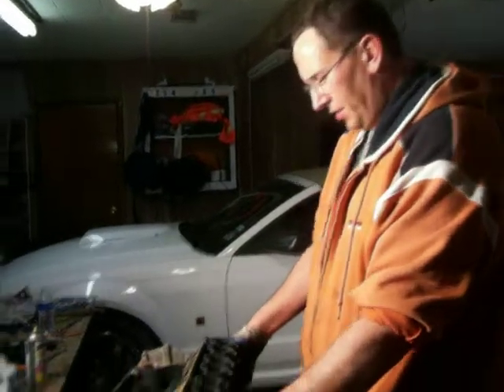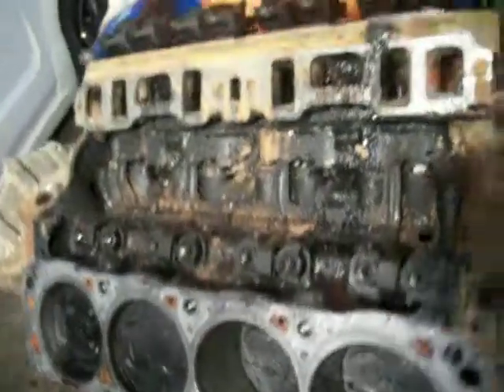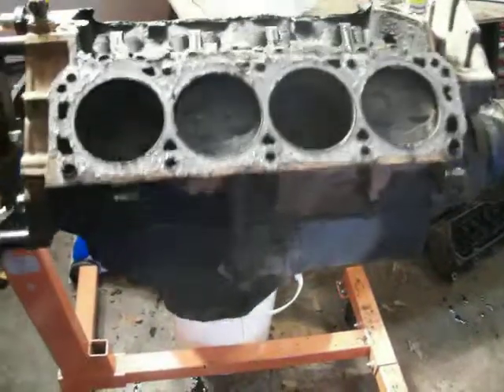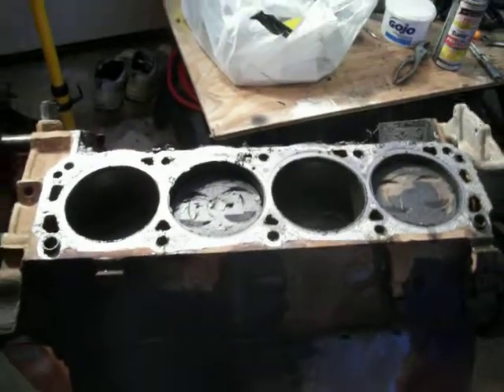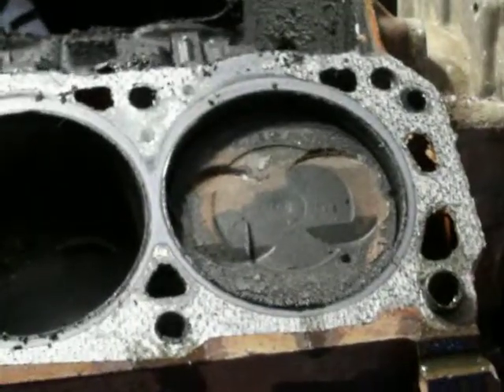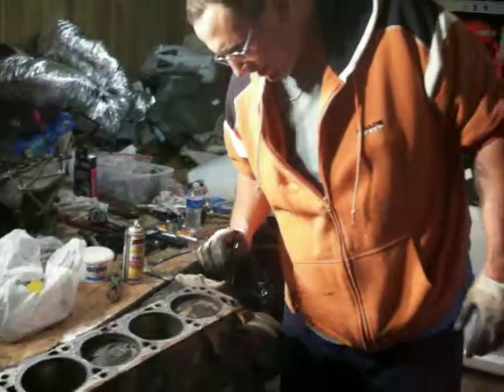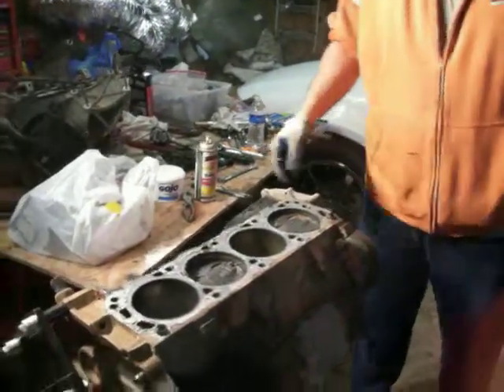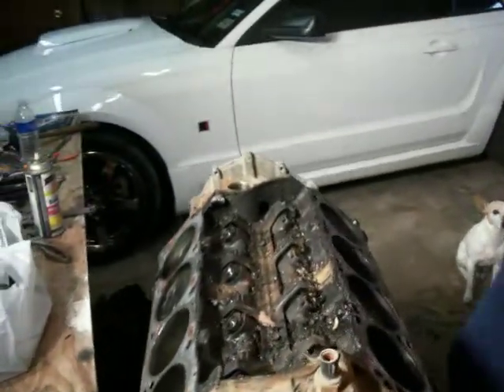engine tear down 94 f150 5.0 rebuild 020.MOV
removing head